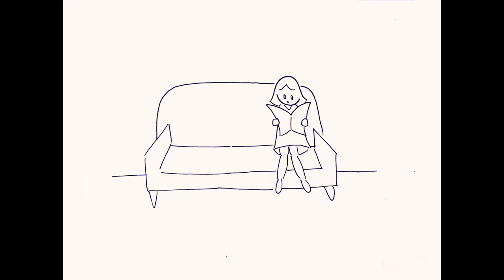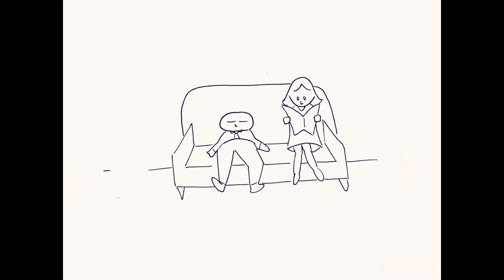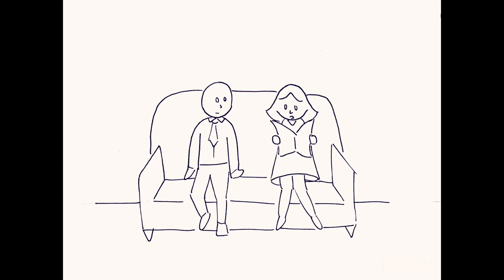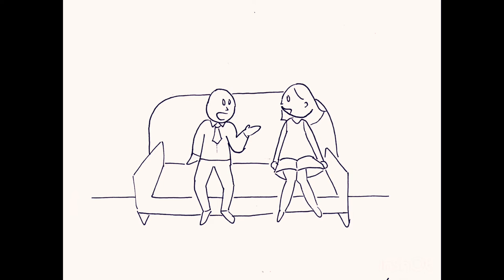CARTOONIST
Arian's Group Week 3
Jillian
Kurman
Andrew
Austin